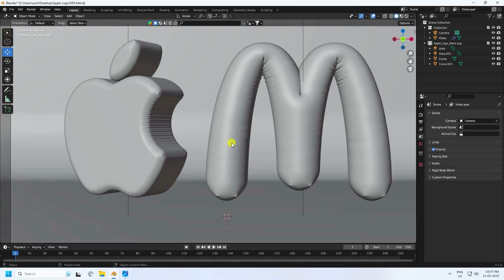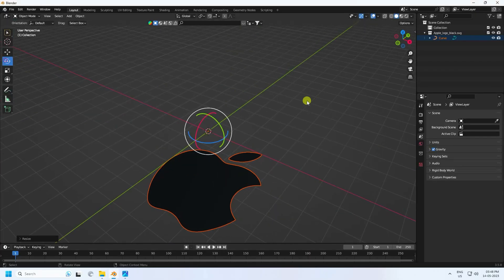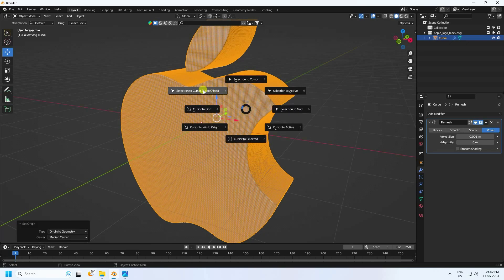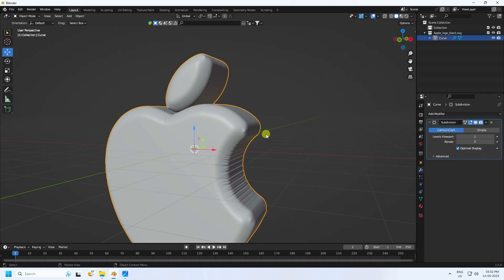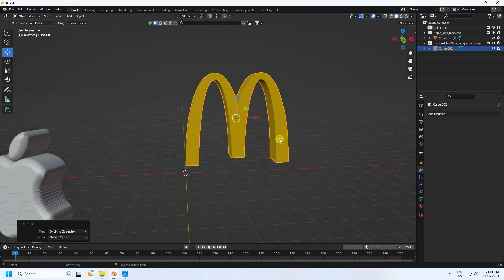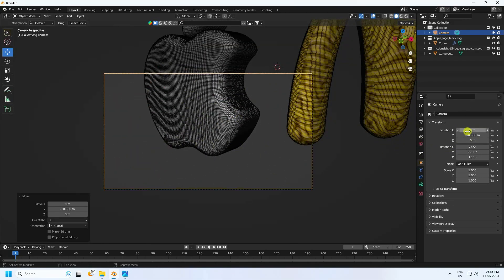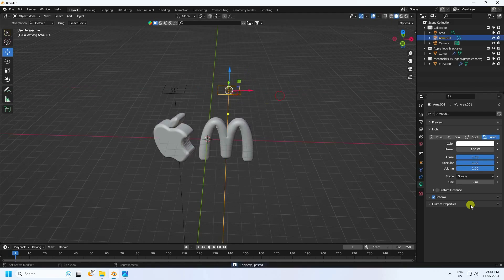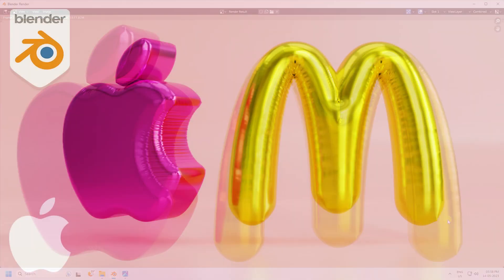Easy Convert 2D Logo to 3D In Blender With Inflated Effects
Learn how to make a high-quality 3D logo from any 2D logo using Blender.
Using an SVG file, we will extrude the logo, create Inflated Effects, and render it using cycles to end up with a beautiful, premium-looking design. You can do this with any logo utilizing this technique.